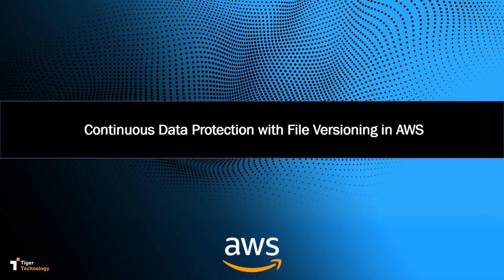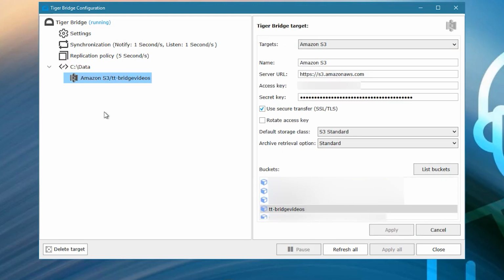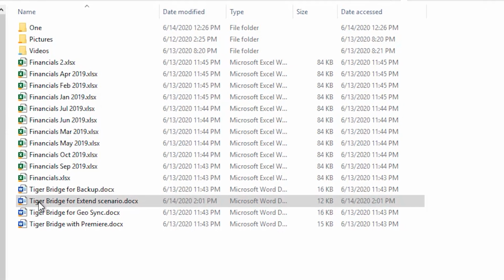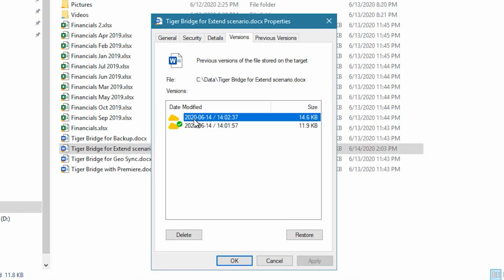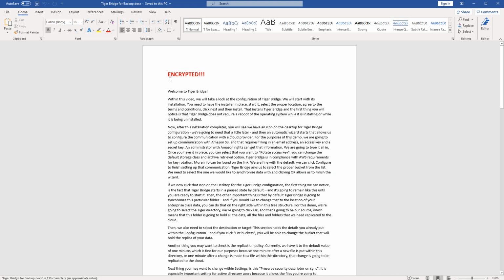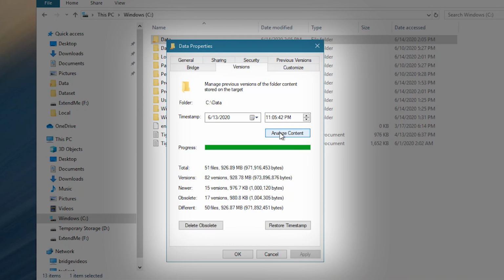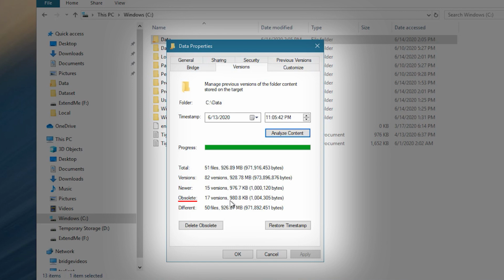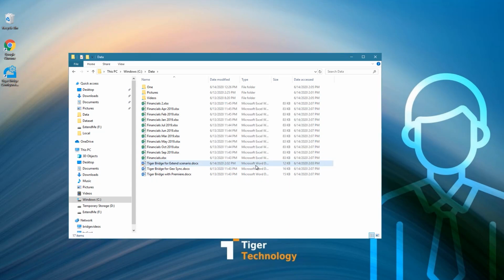Data Protection with File Versioning in AWS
Watch the video to find out how Tiger Bridge, our software-only solution, enables full file version control in the cloud to ensure continuous data protection and resilient cloud backup.

More details:
Tiger Bridge is the only non-proprietary, software-only data and storage management system to blend on-premises and multi-tier, multi-cloud storage into a single space. This human-friendly, transparent, and seamless file server extension enables millions of Windows server users to benefit from AWS scale and services, while securely preserving legacy applications and workflows.

Tiger Bridge now includes file version control in the cloud, enabling users to restore a previous version of a file or folder with a simple right-click option. Versioning control with Bridge can help in the following scenarios: total loss, version restore, timestamp restore, and file undelete. Files are protected in the event of total loss, for example in the case of a natural disaster (for more info on disaster recovery with Tiger Bridge, see our dedicated video Files and folders can be restored to a previous version following an accidental change. Time-based restores protect against deletion, corruption or a crypto virus attack, and files can be recovered in seconds by any user directly from the file system. There is also an undelete feature for accidentally deleted files, even if they have been permanently deleted.

Tiger Bridge delivers CDP (Continuous Data Protection) that has superior RPO and RTO, compared with traditional batch-based backups, thus ensuring business continuity. Data is protected in real time in the cloud while always remaining accessible to users and applications.